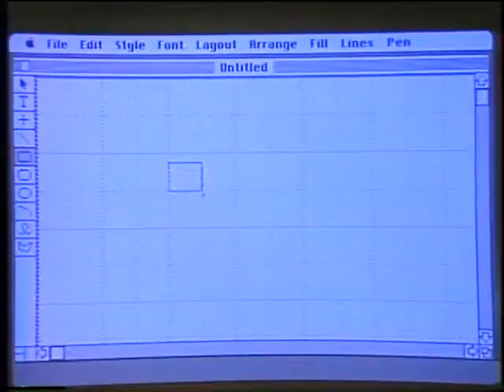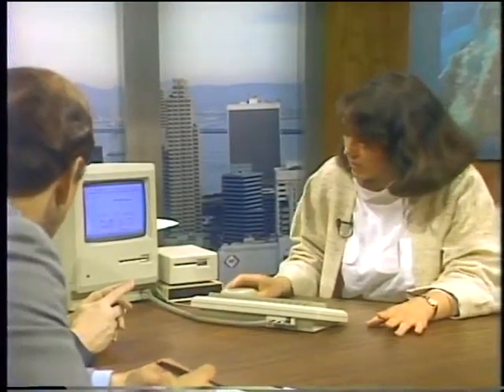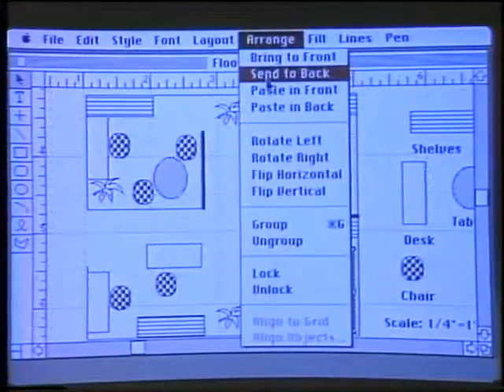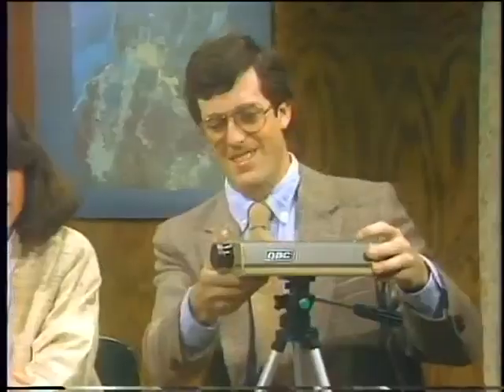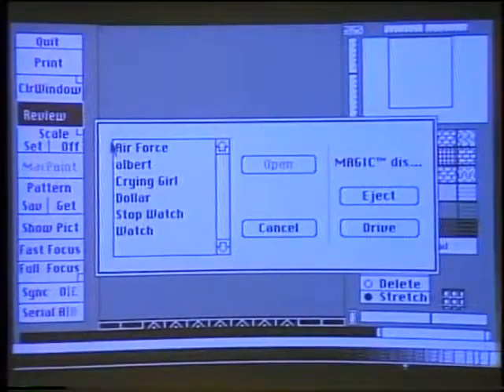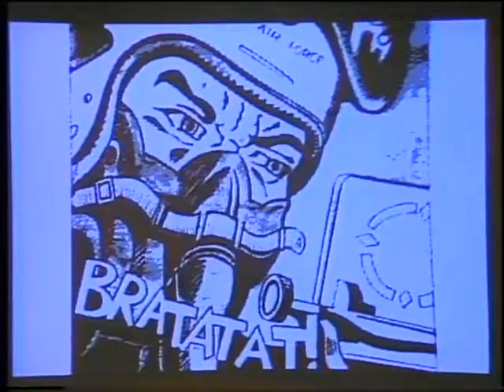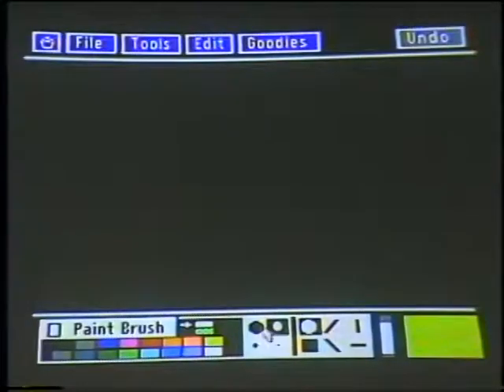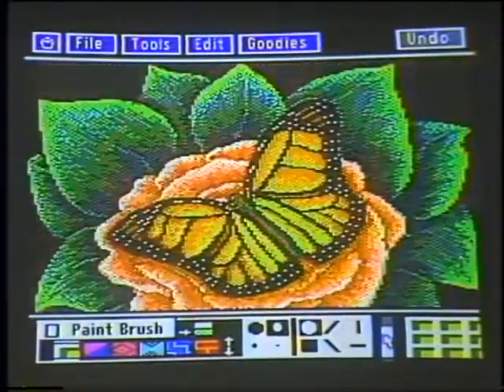Computer Chronicles S02E22 Computer Graphics